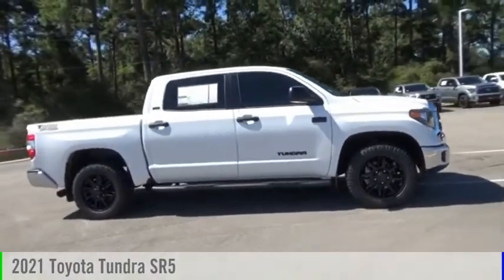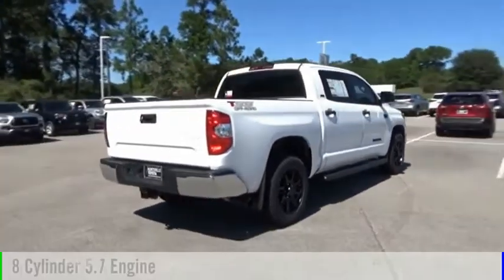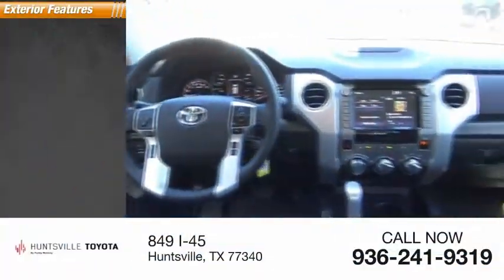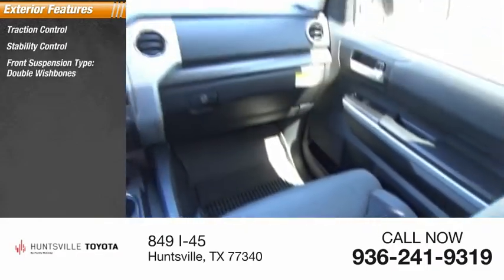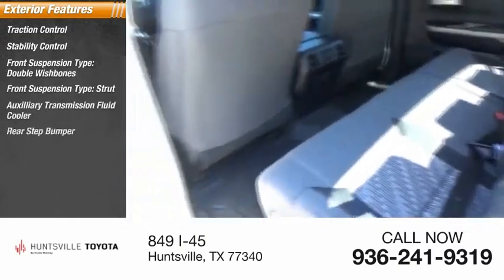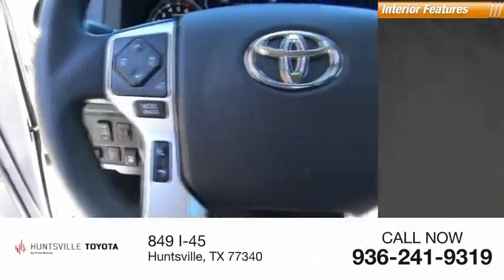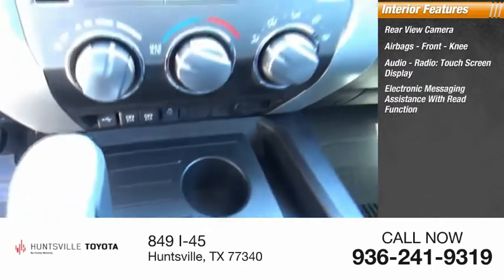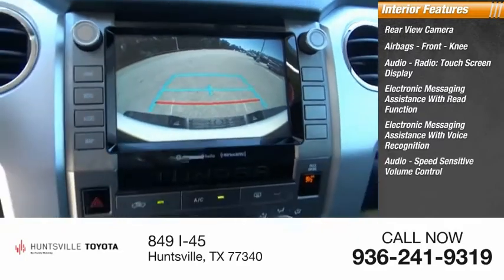2021 Toyota Tundra MX272770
2021 Toyota Tundra SR5

Huntsville Toyota
849 I-45

2021 Toyota Tundra SR5 RWD 6-Speed Automatic Electronic with Overdrive i-Force 5.7L V8 DOHC 32V LEVRecent Arrival!